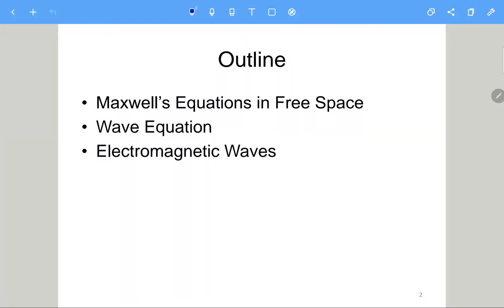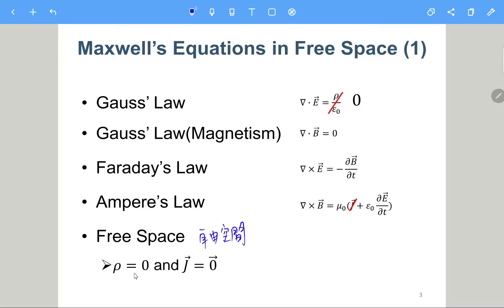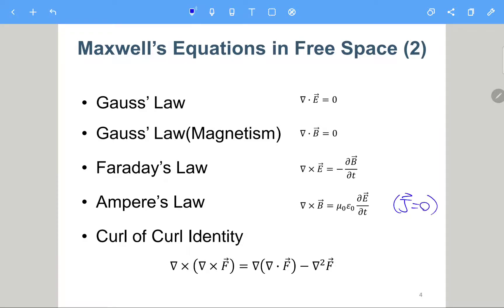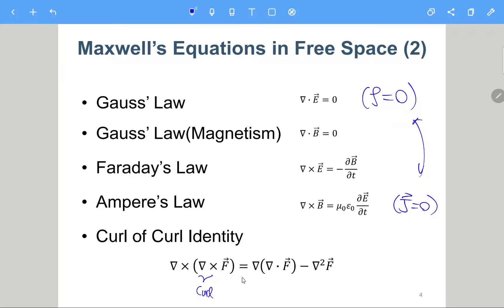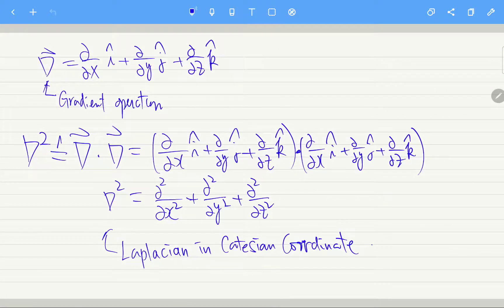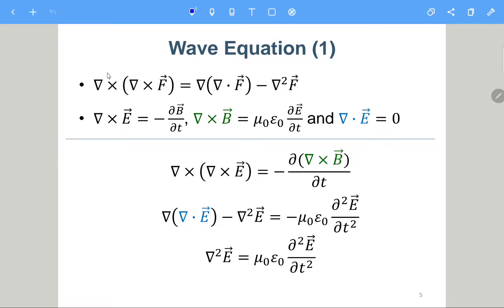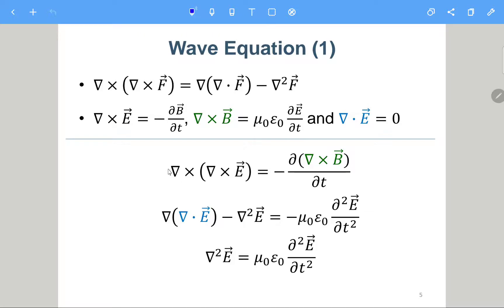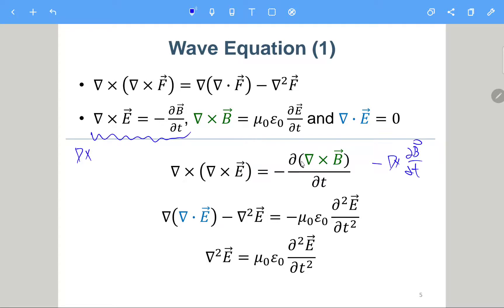Physics II - Chap. 33 Supplementary note - Wave Equation and EM Wave - Part I - Spring 2021